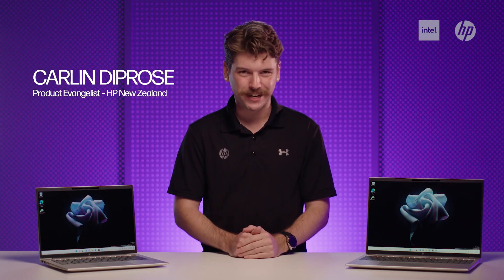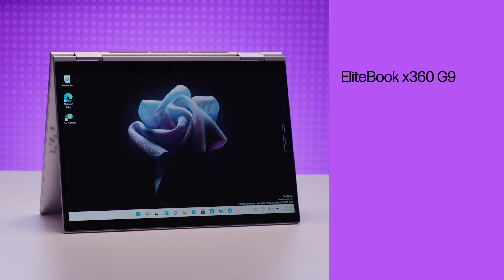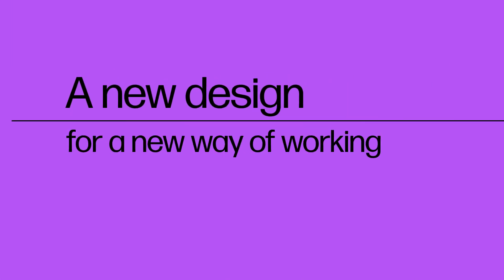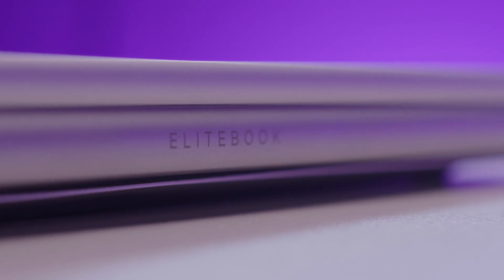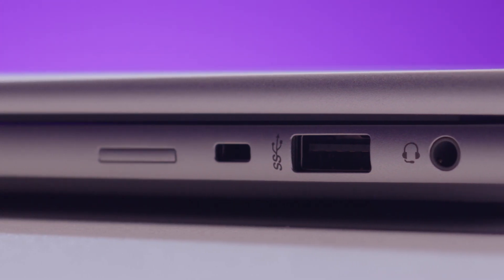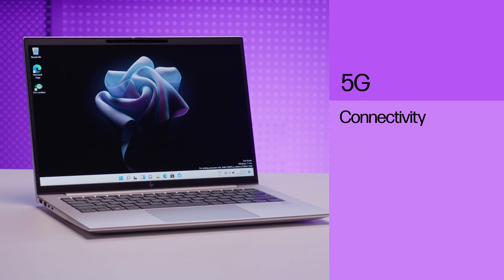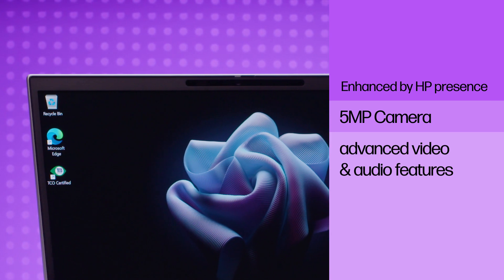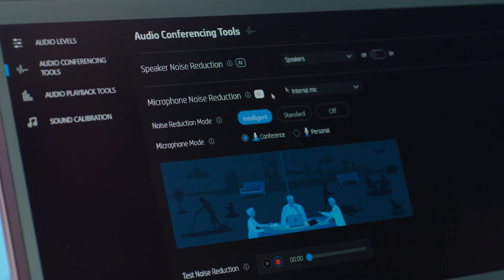HP EliteBook 800 Series G9 Product Overview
If Hybrid work is new to you, making the move from desktop to notebook has never been easier with the HP’s new EliteBook 800 Series G9. The G9 platform offers boosted CPU performance with Intel’s 12th Gen Processors, moving from 4 cores, to up to 10 cores.